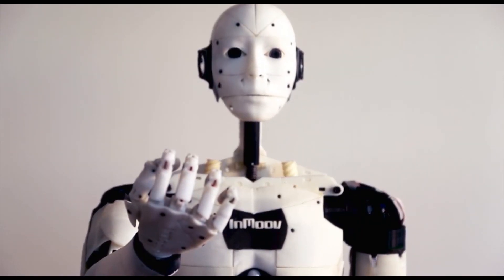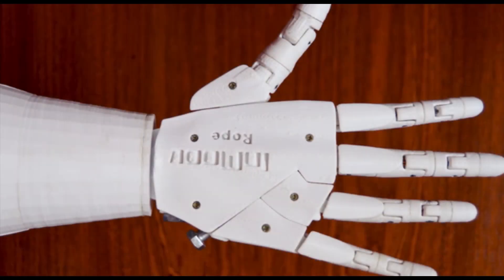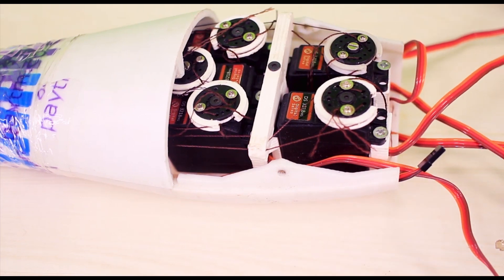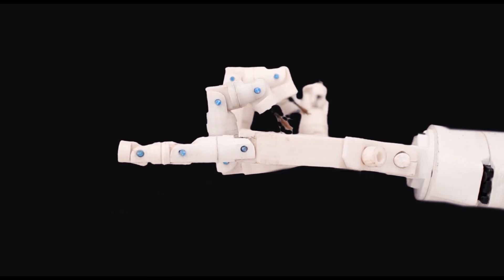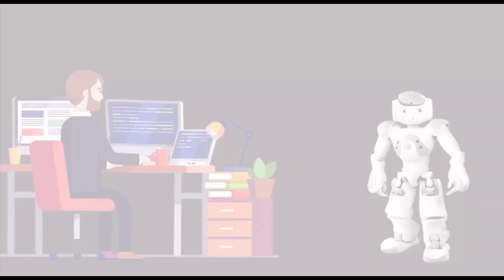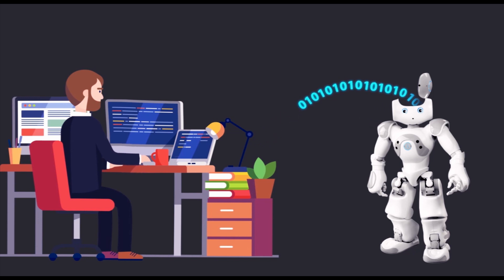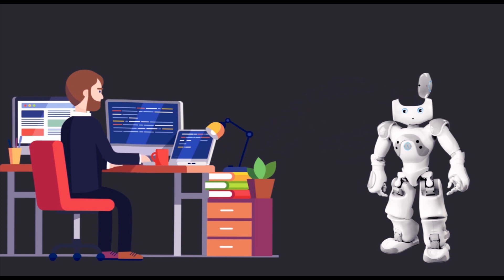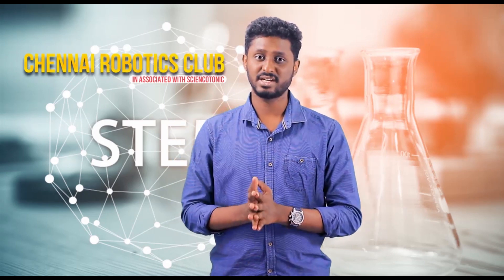Understanding a Robot in Tamil | Chennai Robotic Club | Sciencotonic Education